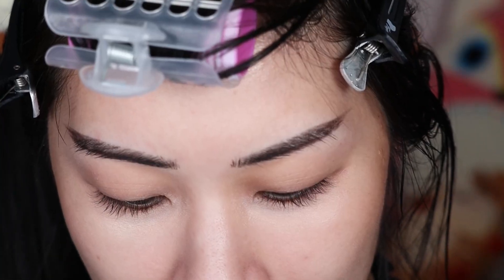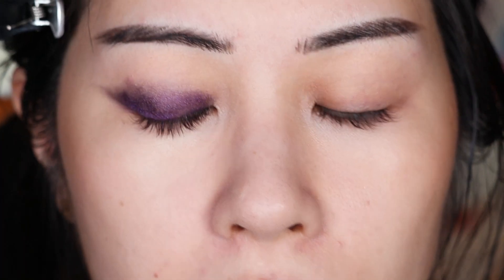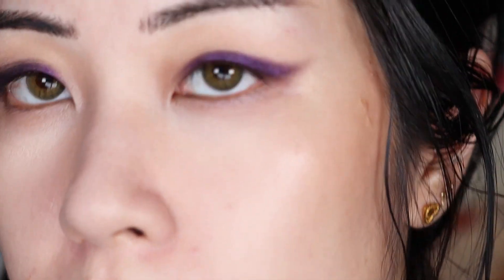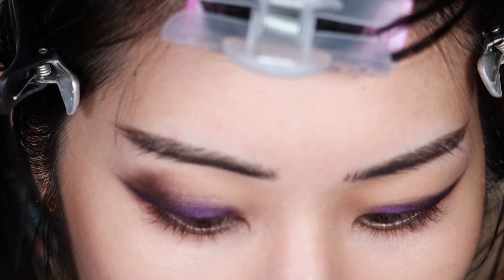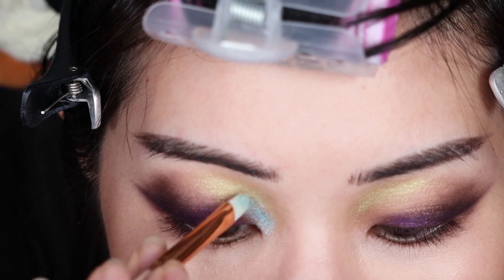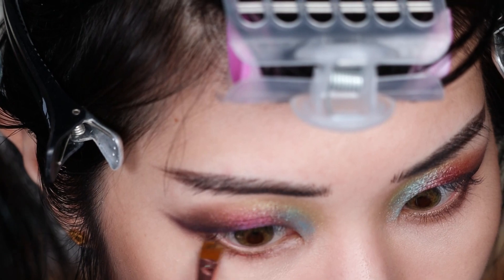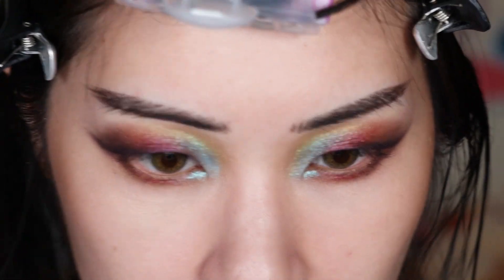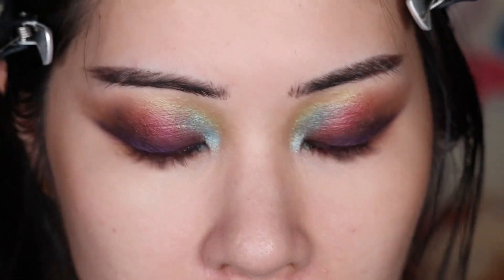Pat McGrath x Star Wars: Divine Droid || detailed makeup eyeshadow tutorial and demo!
doe lashes: FOXWAFFLE68358
My current favorite false lashes brand for smaller & monolid eyes!

Video game themed indie makeup brand!

Join and spend $30 and we both get $30!